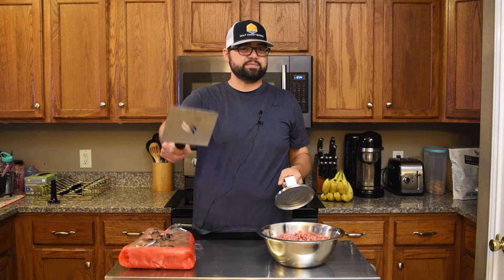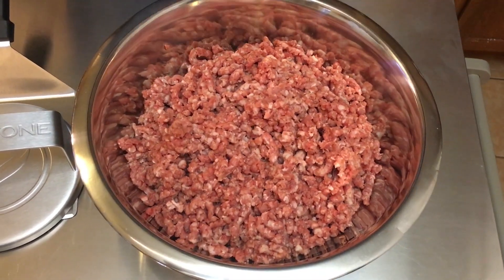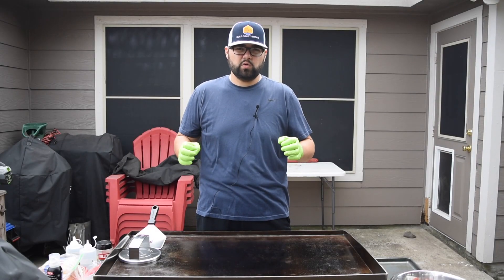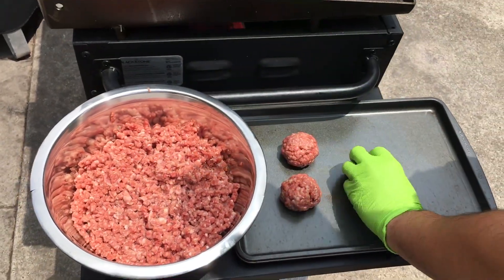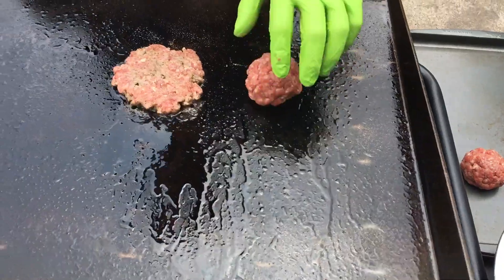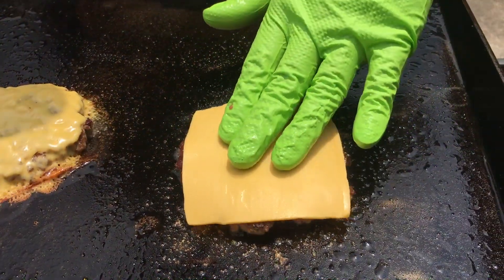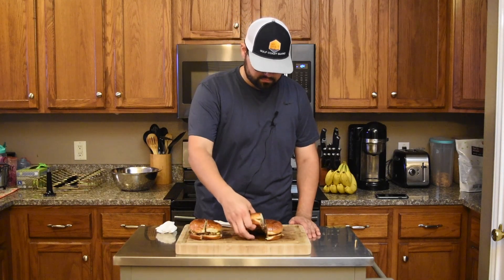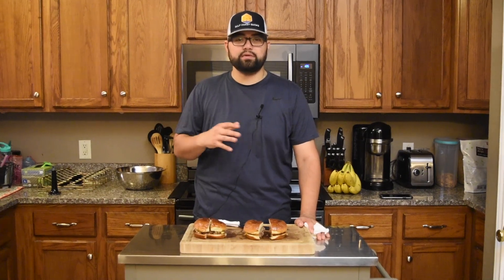THE BEST BURGER I'VE EVER MADE | Blackstone Griddle | Gulf Coast Smoke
Smash Burgers are the best burgers IN MY OPINION...but we had to take it up a notch! We grinded our out beef today! Choice Sirloin, and Wagyu Brisket Trimmings! This was on a whole different level!

What should we cook next?!

Inkbird Bluetooth Thermometer
►My Filming Equipment◄
Nikon D5500 (Main Camera)
GoPro Hero 8 (Secondary Camera)
Let's get Social!